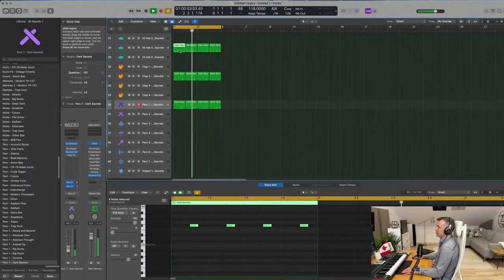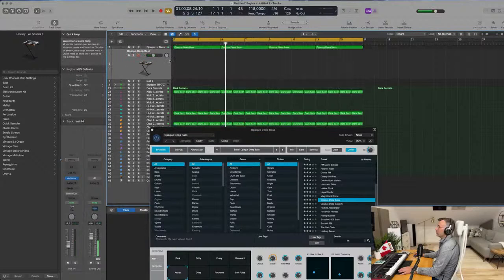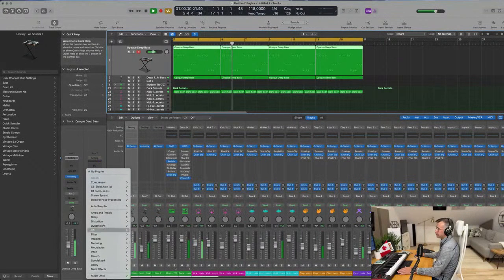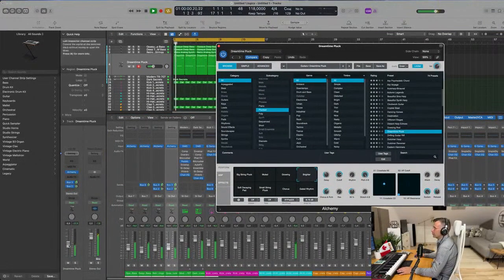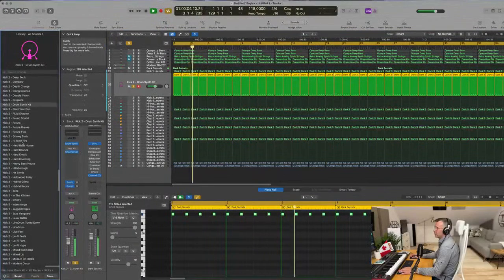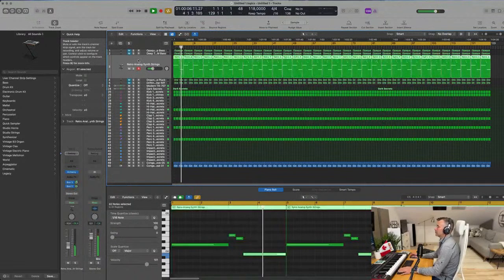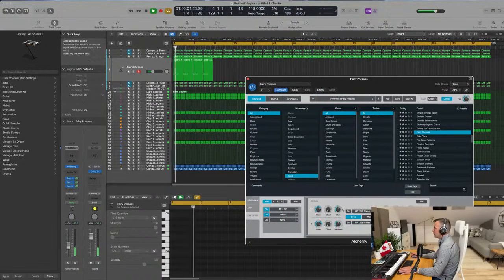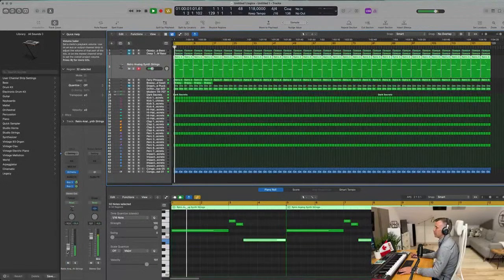How to Make Classic Deep House Like Kerri Chandler + Templates | Live Electronic Music Tutorial #351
Learn how to make Classic Deep House in this comprehensive tutorial, where we pay tribute to Deep House legend Kerri Chandler. This step-by-step guide will take you through the entire production process, from programming drums to crafting deep basslines, atmospheric pads, and melodic grooves—all while showing you how to achieve that timeless, soulful sound. Whether you're a beginner or an experienced producer, this tutorial will help you sharpen your production skills.

Project Details:
DAWs: Ableton Live, Logic Pro, FL Studio
Tempo: 118 BPM
Key: A minor
Track Length: 4:38
Channel Breakdown:
9 MIDI Synth Channels
10 MIDI Drum Channels
2 Drum Loop Channels
Mastering Rack on Main Output

What You'll Learn in This Tutorial:
Introduction to Classic Deep House (0:00)
Why we’re creating a track inspired by Kerri Chandler's signature style.

Drum Programming (1:40)
Learn how to create an authentic Deep House groove with classic drum sounds.

Bassline Design (7:33)
Record MIDI for the bass and design a warm, driving bassline that defines the genre.

Layering Basses (9:30)
Discover how to layer basses to achieve a rich, full sound that adds depth to your track.

Creating Atmospheric Pads (16:50)

Add lush, deep pads to build atmosphere and emotion in your track.
Creative Process Tips (17:30)

Insights on boosting creativity by capturing your ideas quickly and refining them later.
Mixing in Headphones (25:20)

Why mixing with headphones isn't always ideal for achieving the best results.
Adding Guitar Riffs (25:54)

Introduce a melodic guitar element to complement your Deep House track.
Building the Introduction (29:47)

Structure your intro to capture listeners' attention right from the start.
Final Thoughts (39:05)

Wrap-up and additional production tips to elevate your Deep House tracks.

Hands-on Learning: Follow along as we create a Deep House track from scratch, helping you build your own projects with ease.
Master the Essentials: Perfect for producers who want to dive deep into the classic Deep House genre.

Ready-to-Use Templates: Get the exact templates we use in this tutorial for Ableton, Logic, and FL Studio.

Real-Time Production Tips: Learn valuable tips on sound design, layering, arrangement, and mixing.